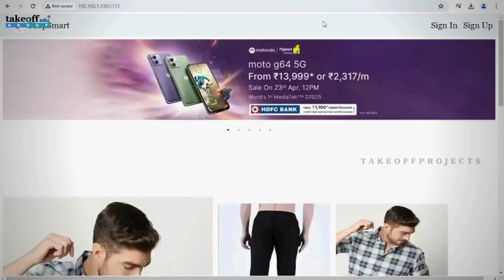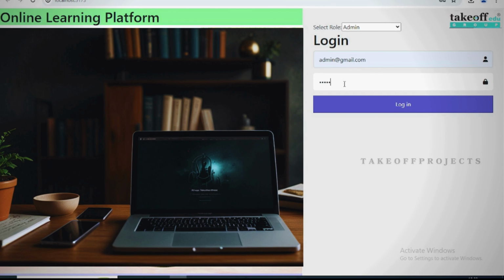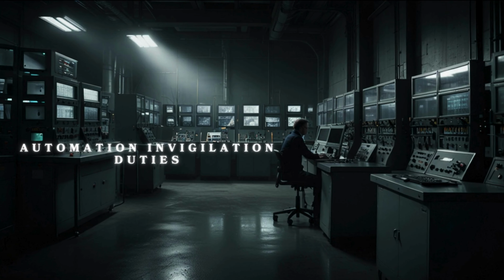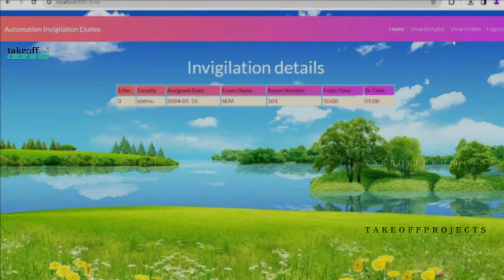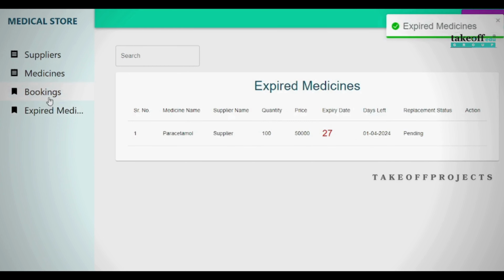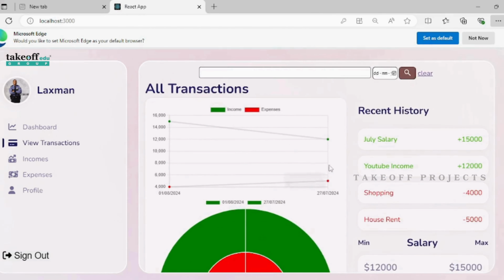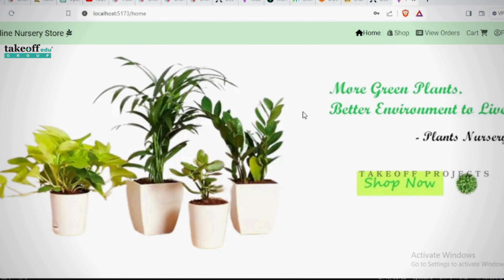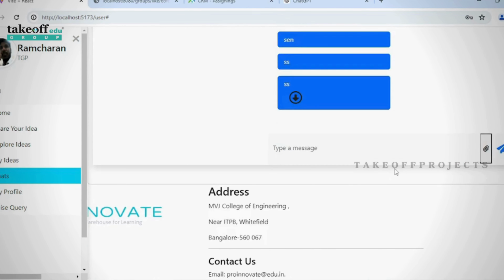Top 10 Java Projects For CSE Students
The video highlights the Top 10 Java projects that are perfect for Computer Science and Engineering (CSE) students looking to enhance their programming skills and gain practical experience. From developing a library management system to creating an online voting platform, these projects cover a wide range of applications and technologies.

*Takeoff Edu Group* provide many projects for Final-year Students. Here we furnish the best Ideas and innovative projects for all Kinds of Students (like Beginners to Advanced) based on their needs. Here we provide step-by-step instructions & better experience to help you confidently complete each project.

*Address:*
1st Floor, 1-5-558, 2nd St, Balaji Colony, Tirupati, Andhra Pradesh-517502